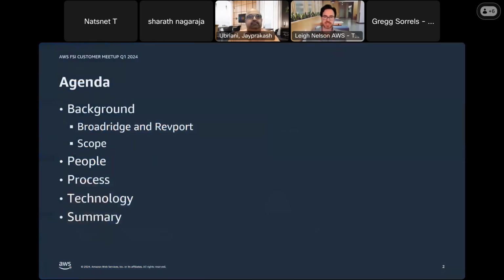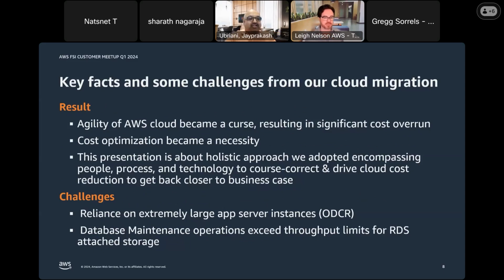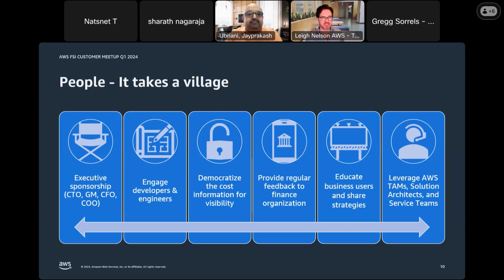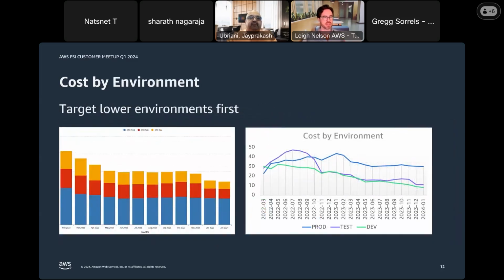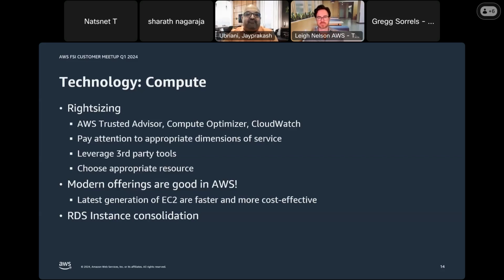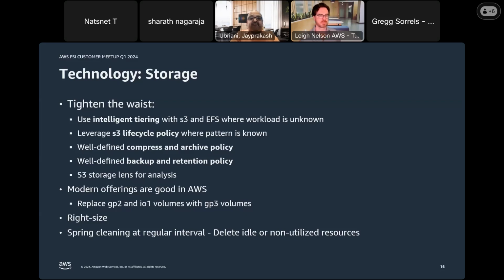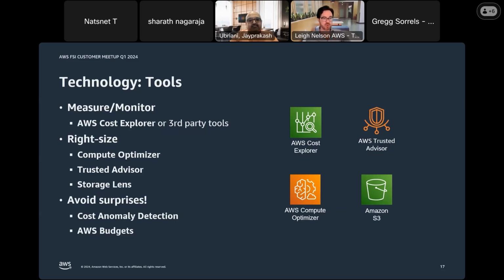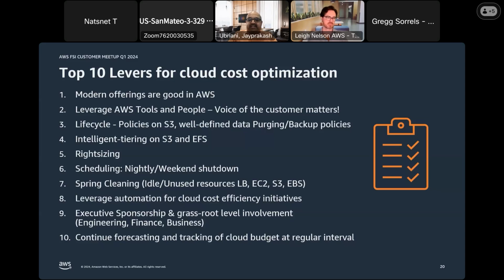How Broadridge SRE team cut AWS costs by 50% to get back in line with original business case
How Broadridge SRE team cut AWS costs by 50% to get back in line with original business case -  Presented by:
Jayprakash Ubriani – Sr Dir SRE and Leigh Nelson – Sr. Technical Account Manager – AWS